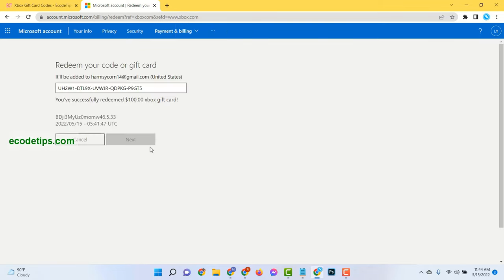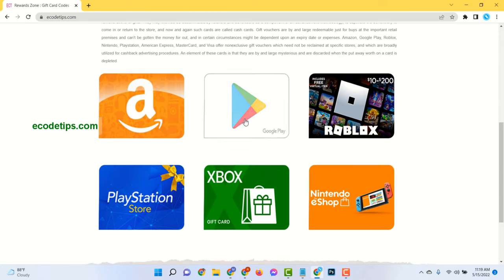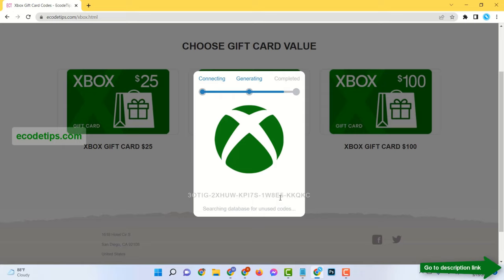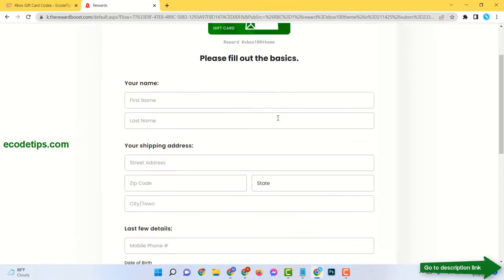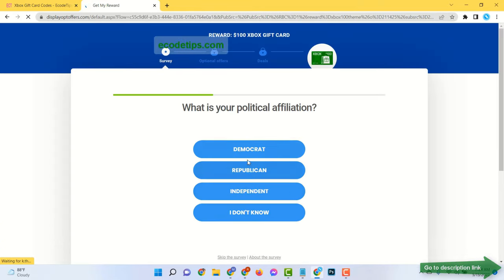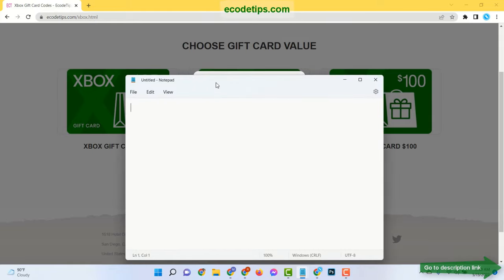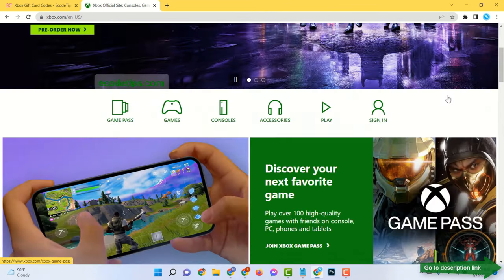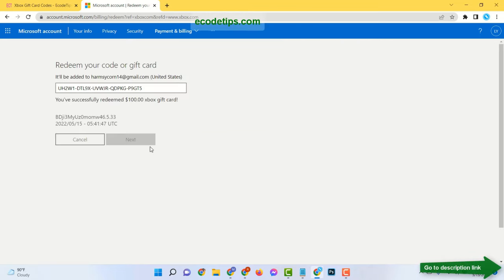XBOX Gift Card Codes ꜝ2022ꜝ Xbox Gift Card Codes Generator Tool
Dear viewers,
Xbox Gift Card Codes provides your number one gamer the ability to browse the most sweltering game downloads for Xbox and PC. This computerized gift code is great for buys the latest games, map packs, music, films, TV shows and more at Microsoft Store on the web, on Windows, and on Xbox. Best of luck.